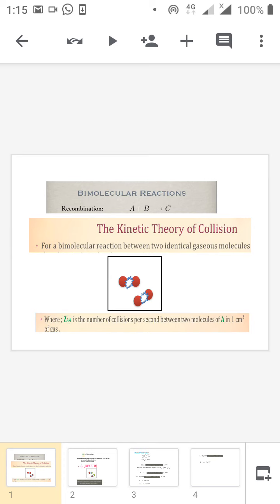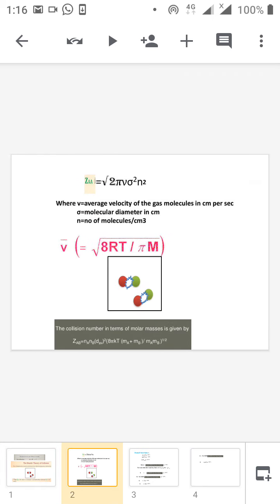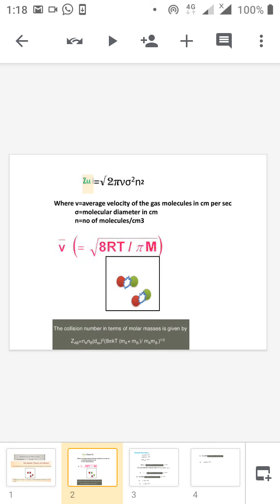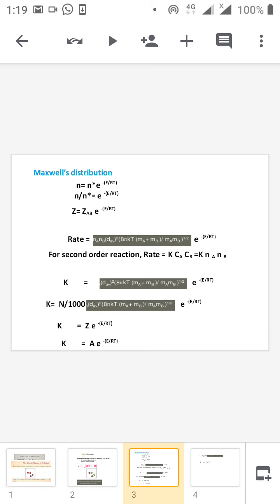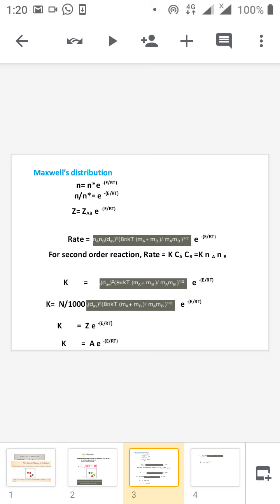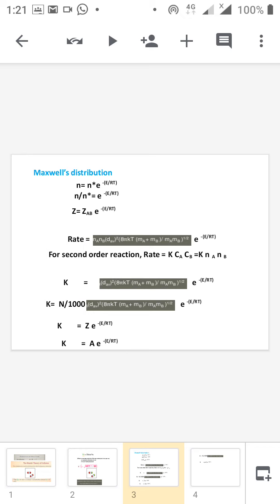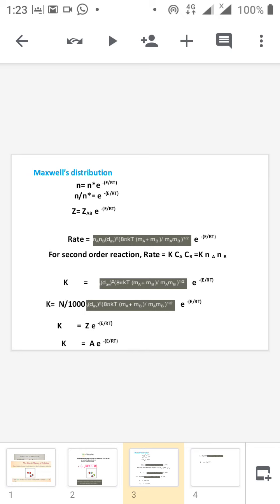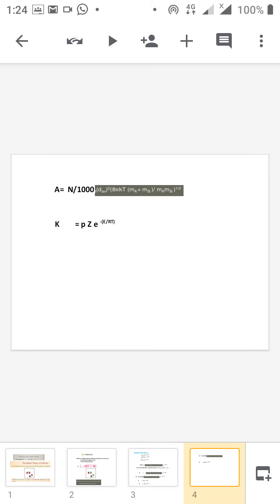Derivation of rate constant of bimolecular second order reaction from collision theory